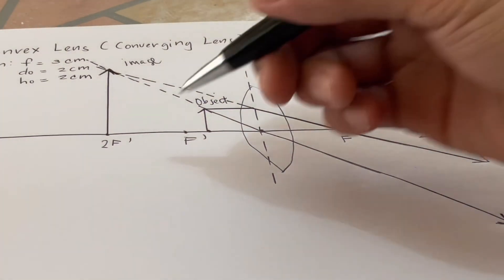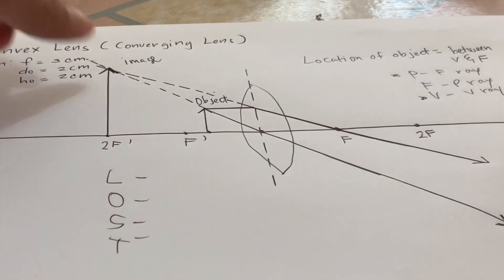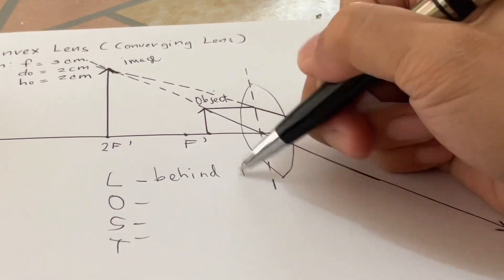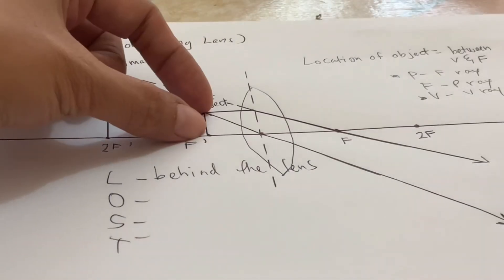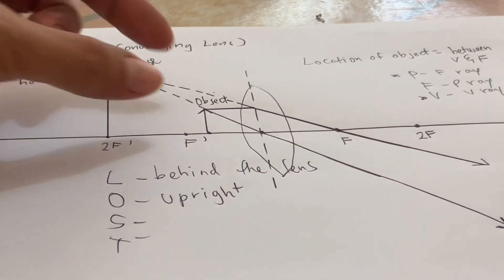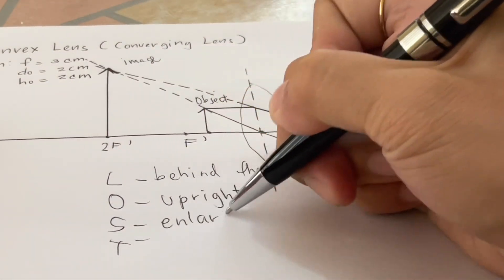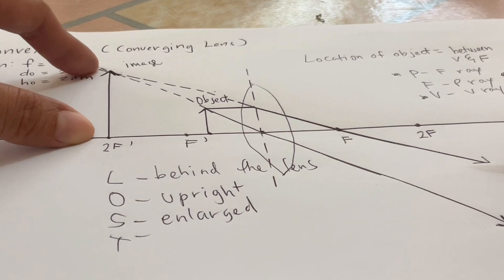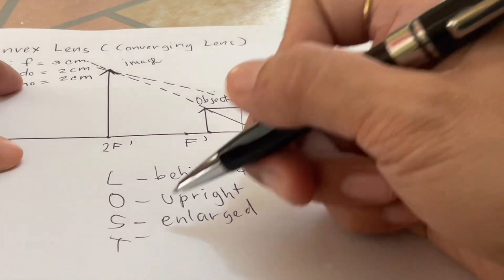Ray Diagram for Convex Lens - Part 2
Sample no 2 for ray diagram for convex lens